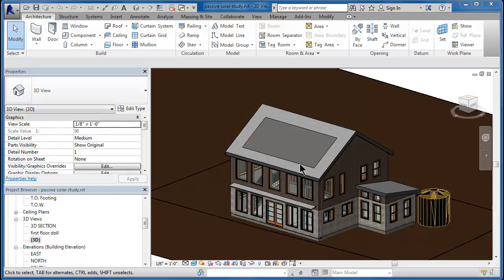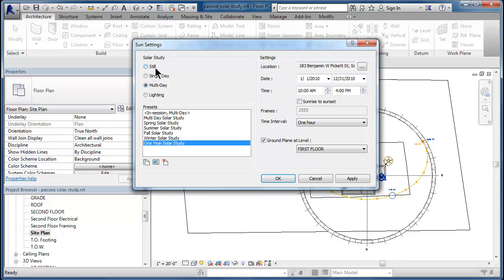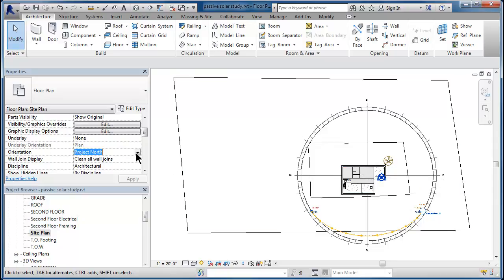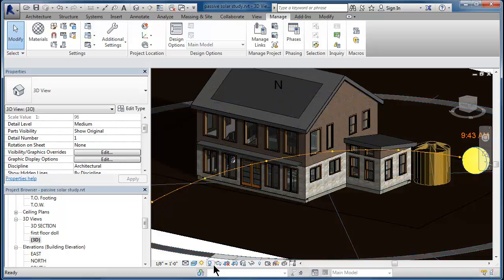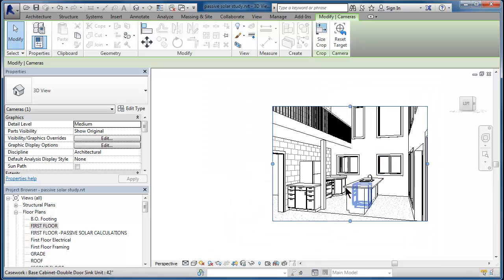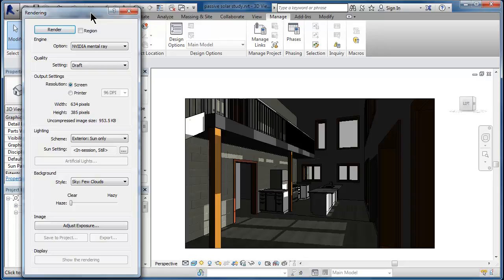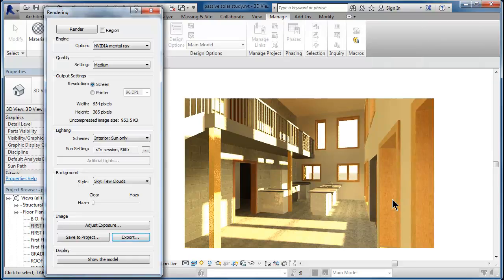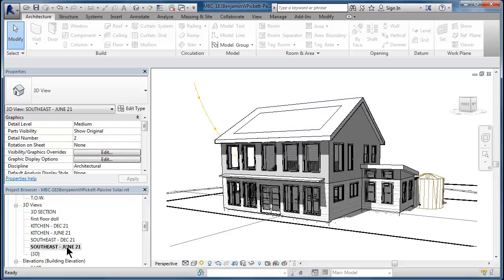solarstudyvideodemo04 19 2019